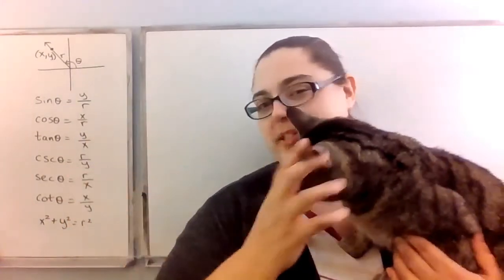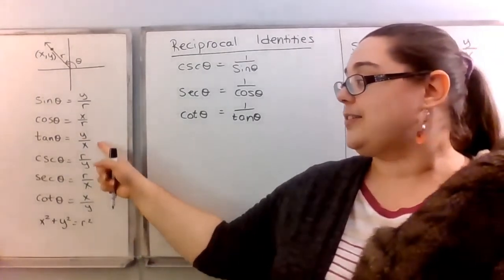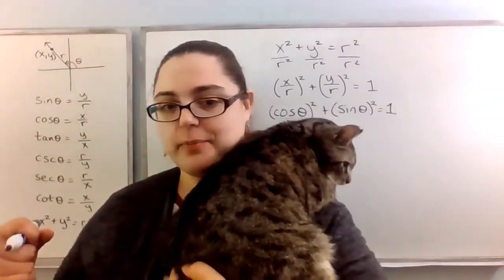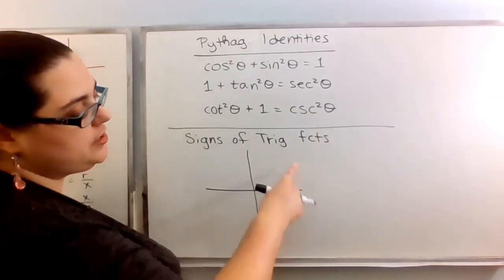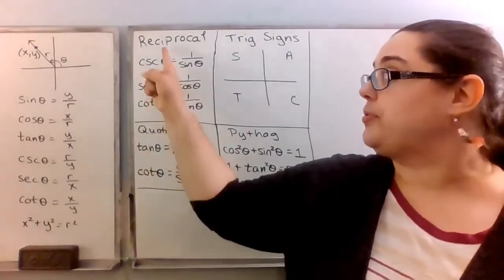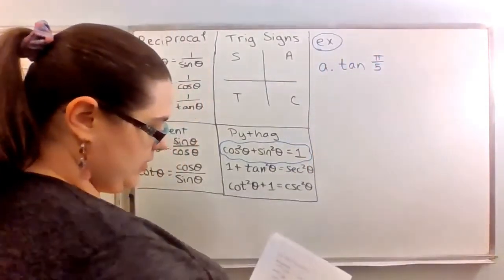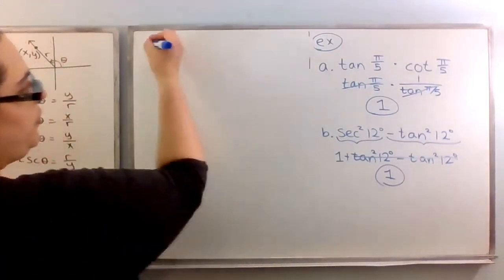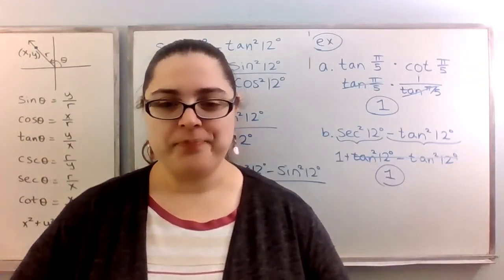Precalc 3-2 | Basic Trigonometric Identities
Developing the Reciprocal, Quotient, and Pythagorean Identities, as well as determining the sign of each trig value based on the quadrant of the terminal side.